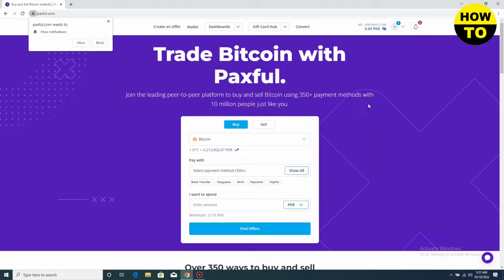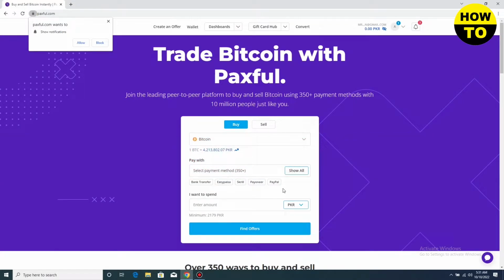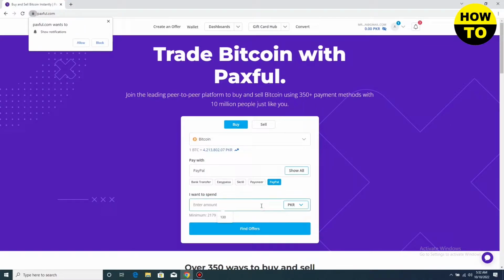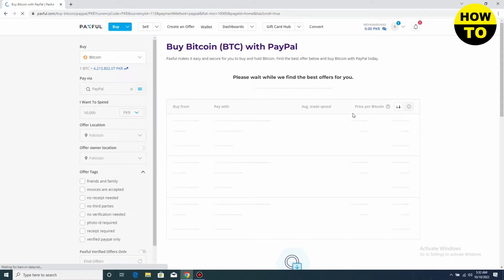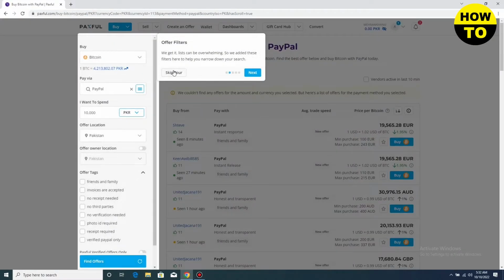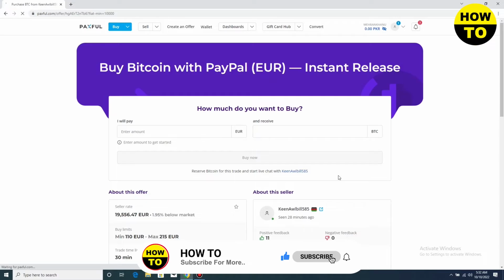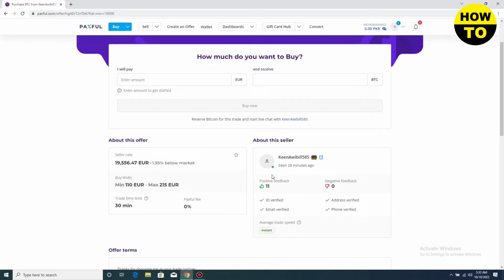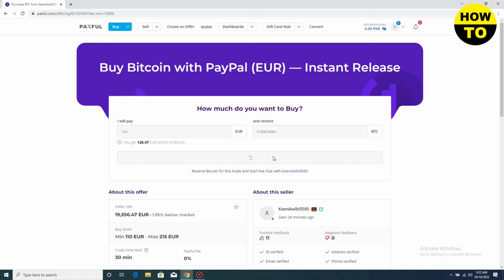How to Buy USDT with PayPal (2026)